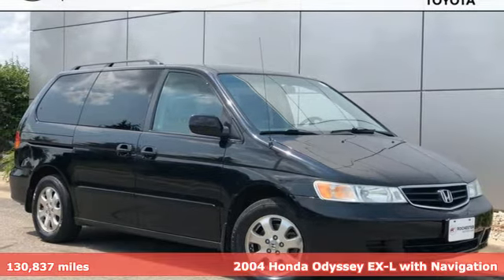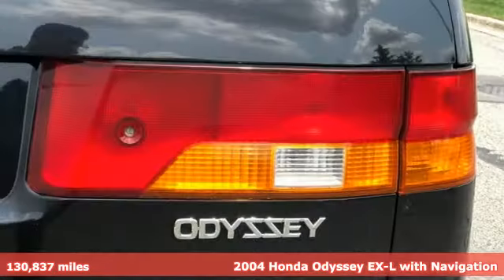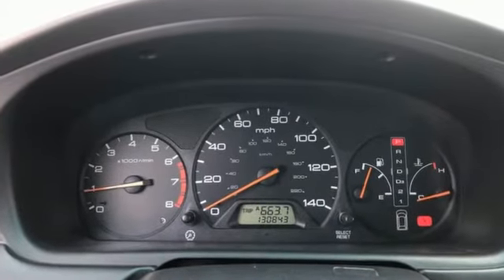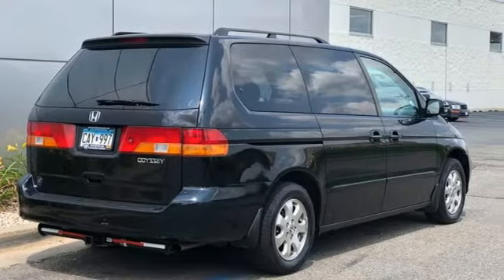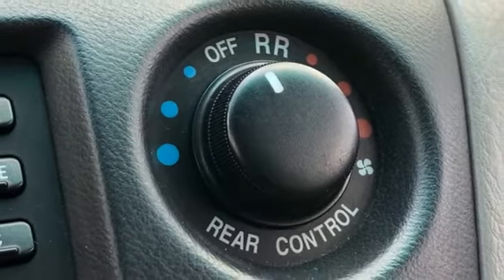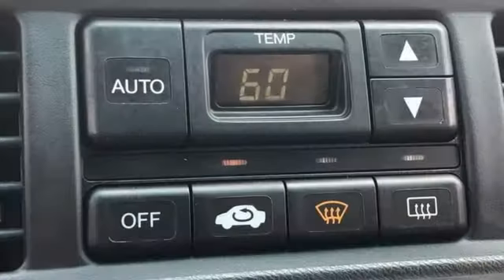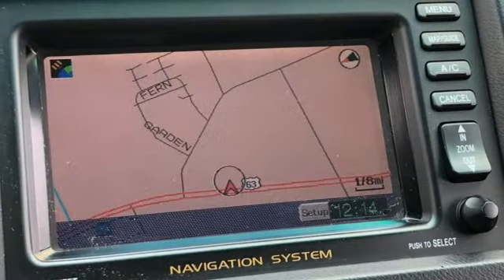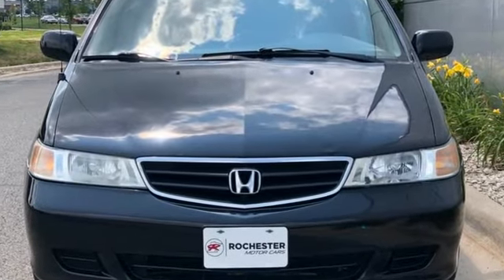Used 2004 Honda Odyssey Rochester, MN TA75851 - SOLD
Year: 2004
Make: Honda
Model: Odyssey
Trim: EX-L
Engine: 3.5L V6 SMPI SOHC
Transmission: 5-Speed Automatic with Overdrive
Color: Black
Interior: Fern
Mileage: 130837
Stock #: TA75851
VIN: 5FNRL187X4B062602
Recent Arrival! *Heated Seats, Local Trade, Leather Seats, Sunroof/Moonroof, Cruise Control, ABS brakes, Air Conditioning, Alloy wheels, Automatic temperature control, Power driver seat, Rear air conditioning, Rear window defroster, Remote keyless entry, Speed-sensing steering, Steering wheel mounted audio controls.brbrNighthawk Black Pearl 2004 Honda Odyssey EX-L FWD FWDbrbrbrStop by, call, or email us today at Rochester Toyota. We look forward to earning your business.

Address:
4365 Canal Place Southeast